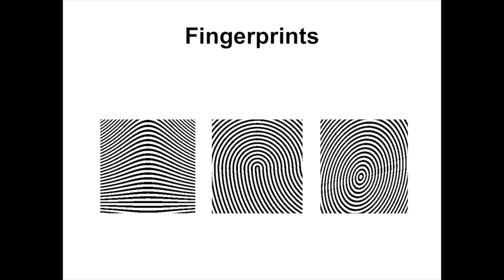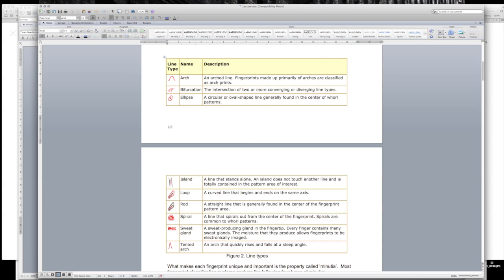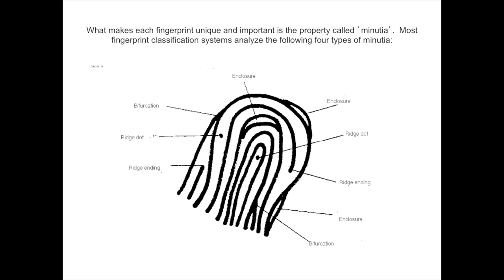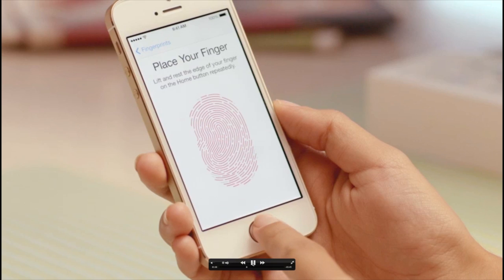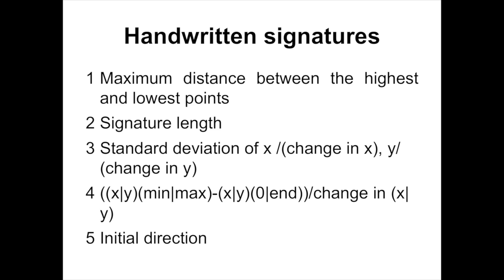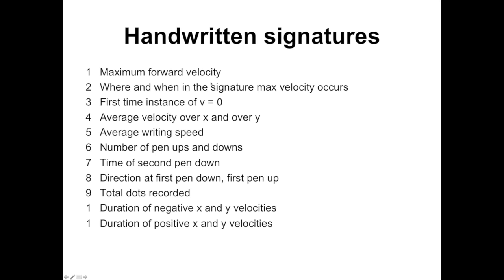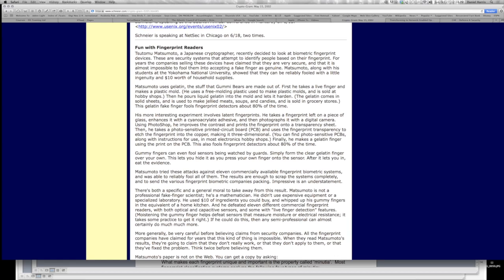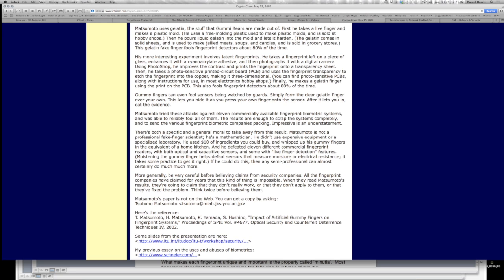Biometrics Lecture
This video is about Biometrics Lecture